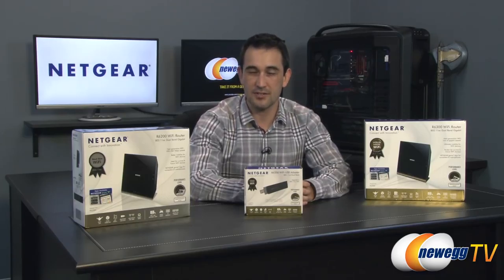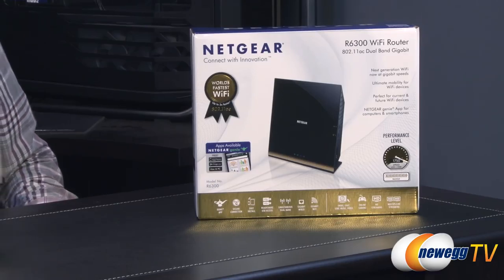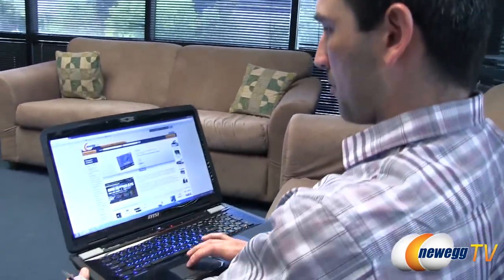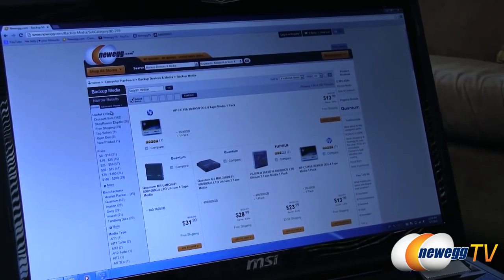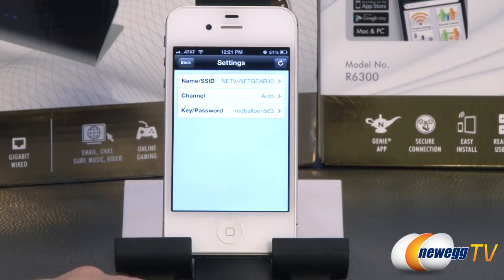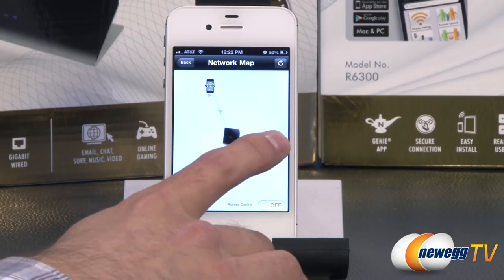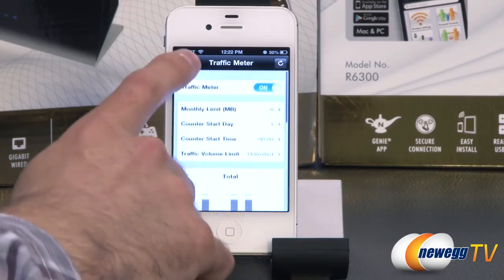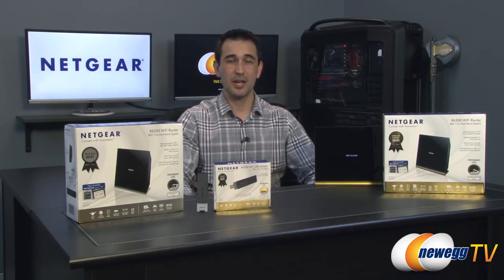Newegg TV: Netgear Beamforming & Demo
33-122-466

Here's a demo of Netgear's beam forming technology, using some of Netgear's networking products, indluding their 6000 series routers and the compatible A6200 wireless adapter. Check out the video to see more!

NETGEAR R6300 Wireless AC1750. DD-WRT Open Source support, Dual Band Gigabit Wi-Fi Router IEEE 802.11ac/a/b/g/n

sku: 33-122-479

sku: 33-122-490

- Credits -
Presenter: Steve
Producer: Lam
Camera: Paul
Post-Production: Anna